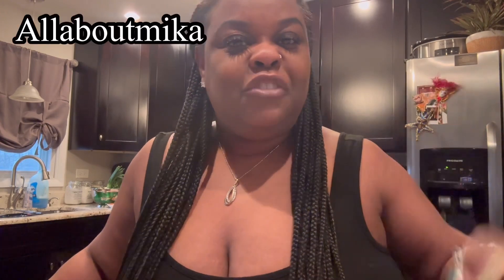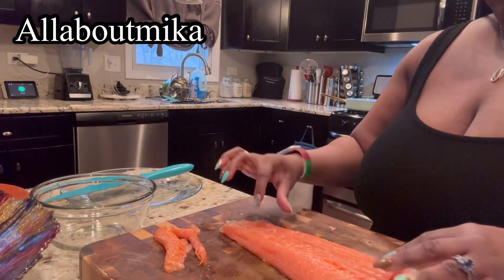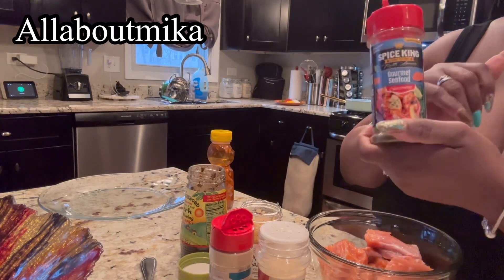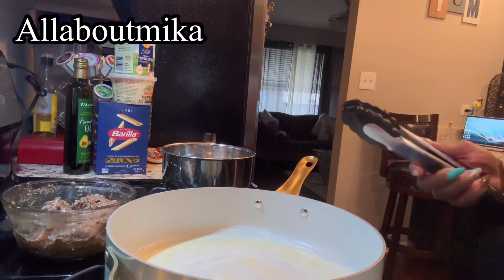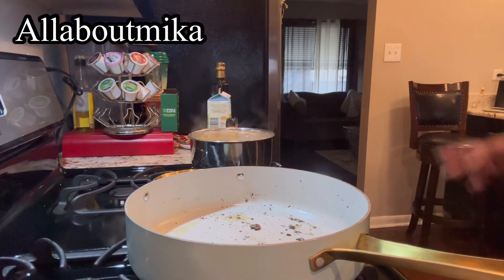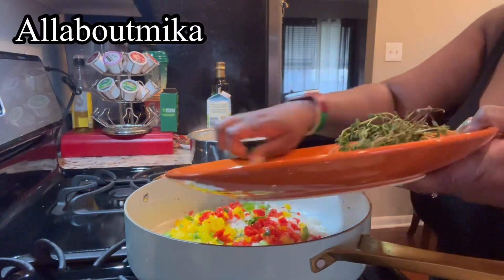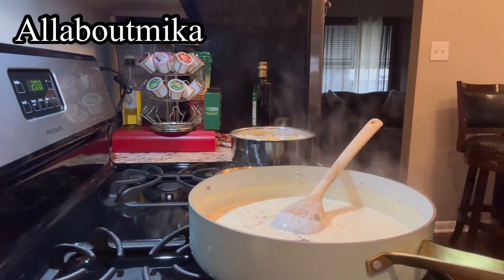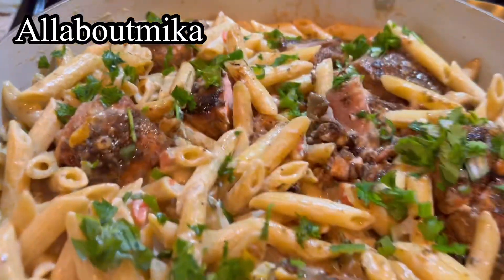Honey jerk Salmon pasta easy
Ingredients:
1. Fresh salmon fillets 4-6 oz each
2. Half red bell pepper diced
3. Half white onion diced
4. Half yellow bell pepper diced
5. Quarter of a green bell pepper diced
6. Minced garlic
7. 3 sprigs fresh thyme
8. 2 to 3 tablespoons of walkerswood hot and spicy jerk seasoning
9. Garlic powder to taste
10. Onion powder to taste
11. Your fave seafood seasoning
12. 2-3 tablespoons of honey
13. Avacado or whatevey cooking oil you prefer for sautéing
14. 1 pint heavy whipping cream
15. 1 box of penne pasta
16. 5-8 ox shredded parmesan cheese
17. 1 sprig of scallion for garnish
18. Fresh parsley for garnish

Instructions:
1. Season salmon with jerk seasonjng, onion powder, garlic powder, minced garlic, honey and seafood seasoning. Allow to marinate for one hour or longer if time permits
2. Boil pasta according to box directions
3. Place 2 tablespoons of avacado oil in pan and sear salmon on both sides for 3-5 minutes depending on thickness
4. Remove salmon from pan and add fresh seasonings including thyme. Cook until fragrant and slightly soft.
5. Add 2 ladle fulls of pasta water, 1 pint of heavy cream, parmesan cheese, half a teaspoon of jerk seasoning & some seafood seasoning to taste. Allow to thicken
6. Add salmon back to pan, drizzle some honey on top.
Add scallion and parsley for garnish
Do good to others, and definitely do good to yourself 💋💋

Facts about me:
Age-36
Zodiac -libra sept 30
Hometown-Chicago
Occupation-director of rehab/occupational therapy

*I also sell seamoss gel! Website ➡️